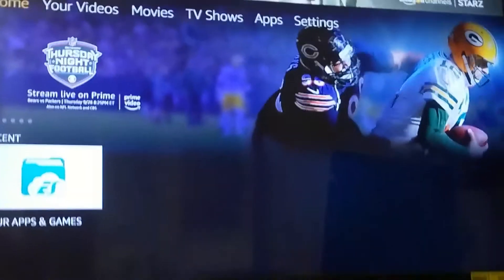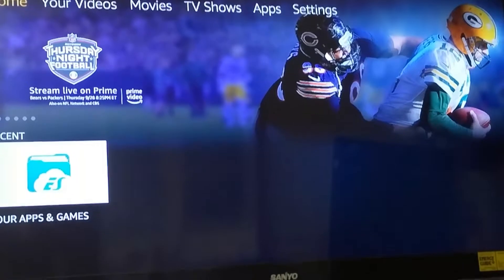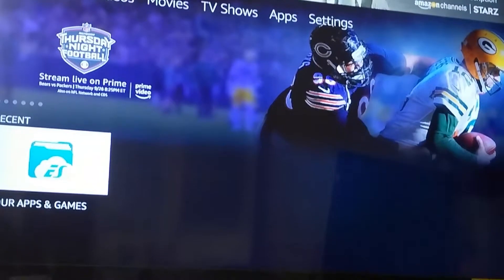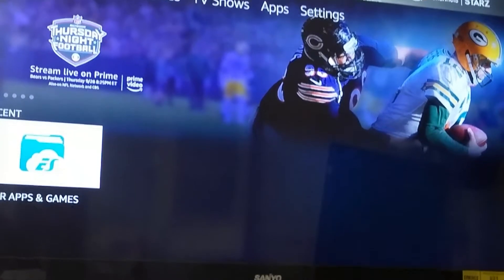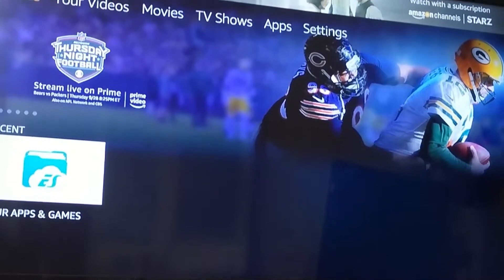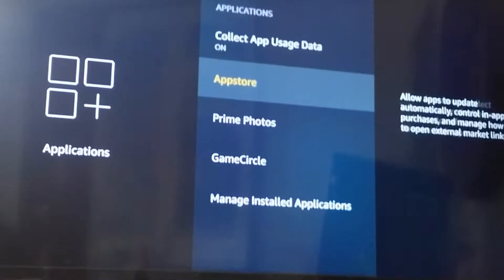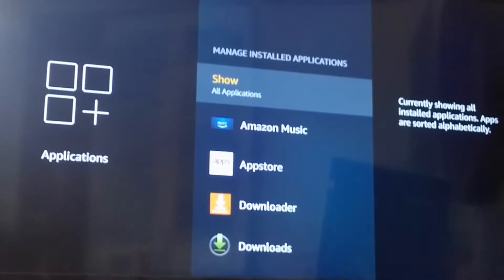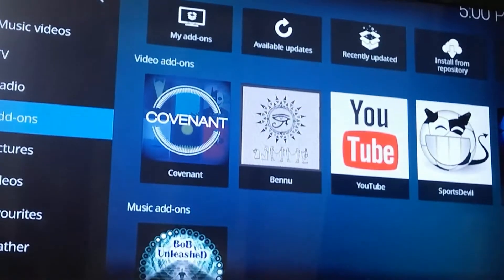FIND KODI , IF YOUR ADDON ICONS ON THE FIRESTICK WILL NOT SHOW UP ON YOUR HOME PAGE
How to see your missing icons like kodi ok!!